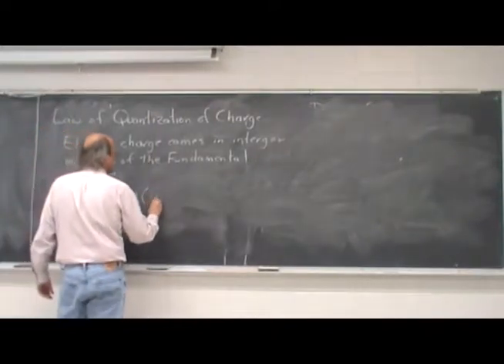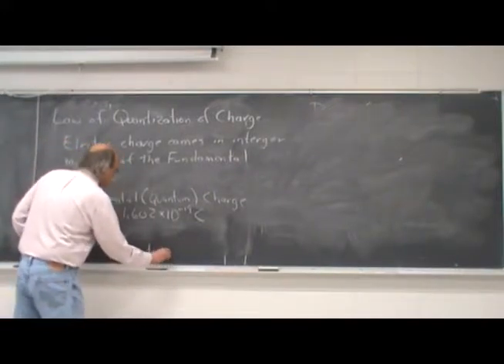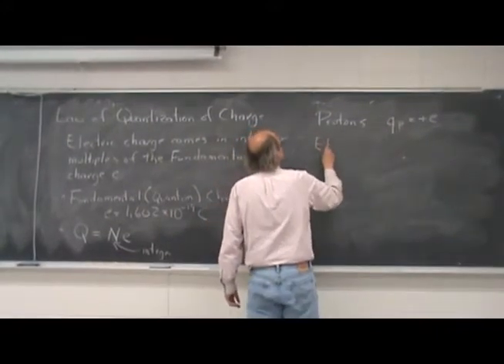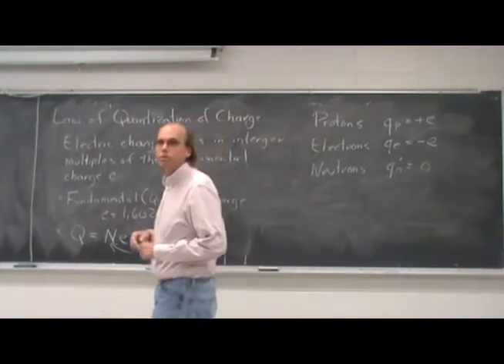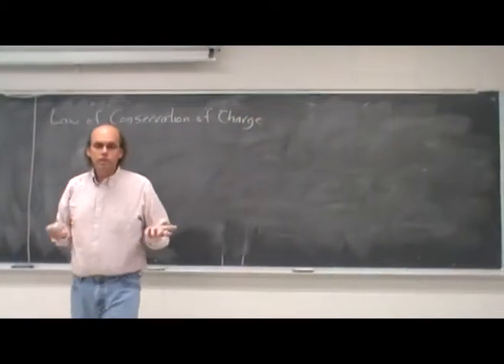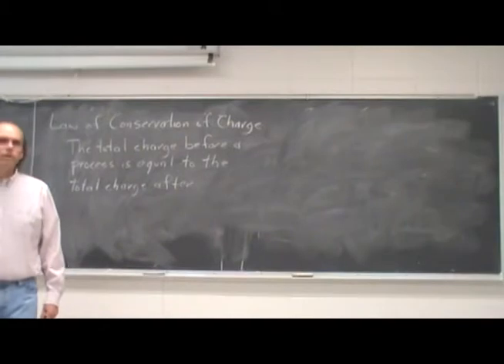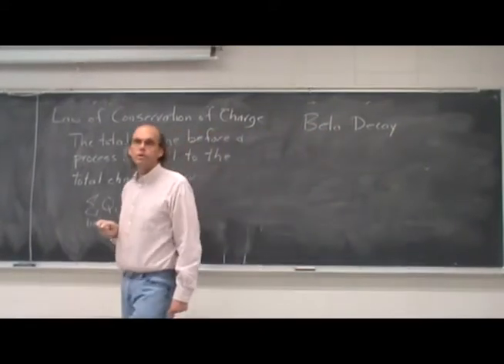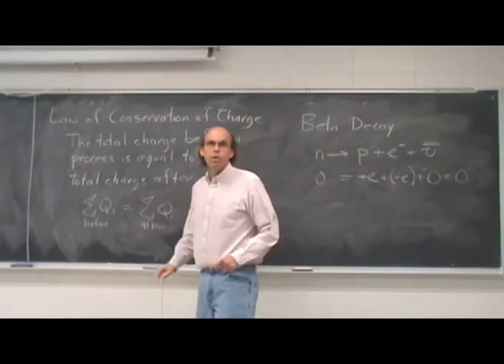Lecture 1.2 - Conservation of Charge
Conservation and Quantization of Charge